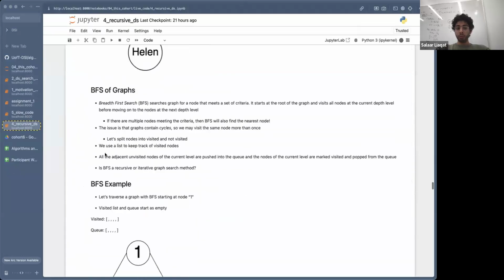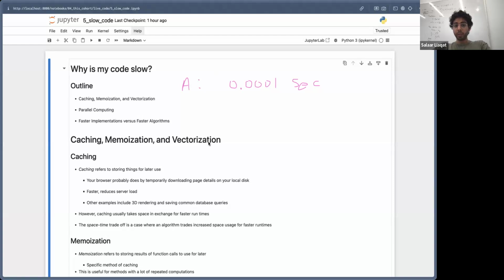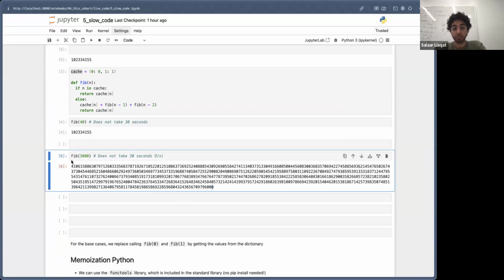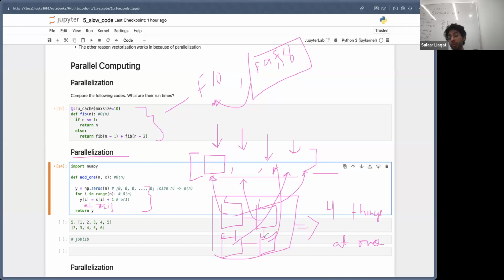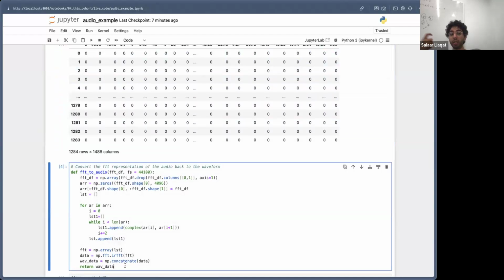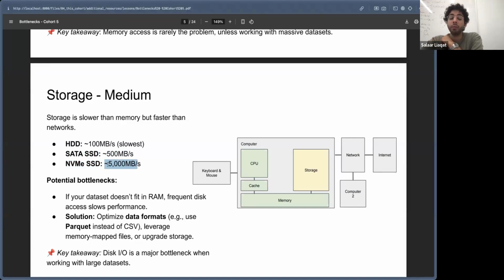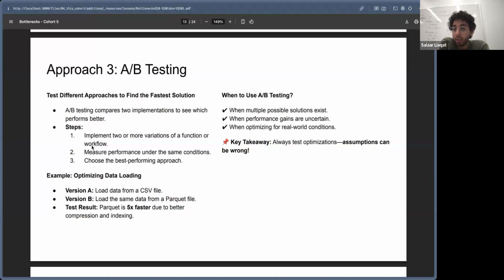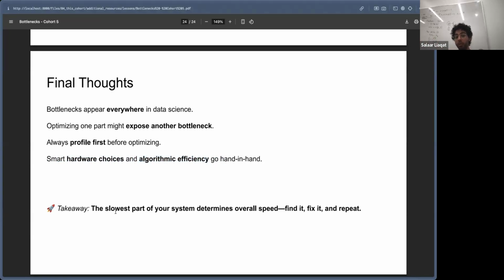ML Modules - C6 - 250625